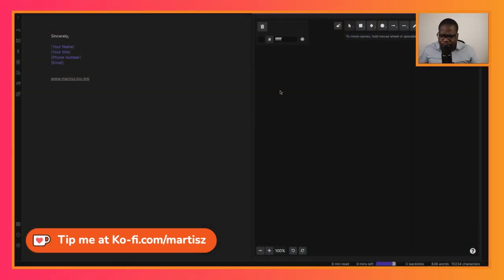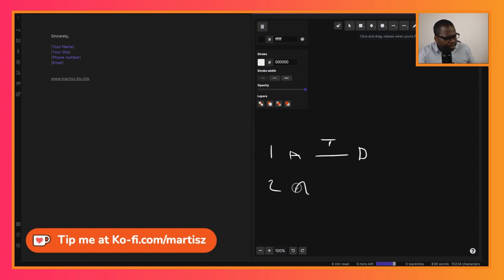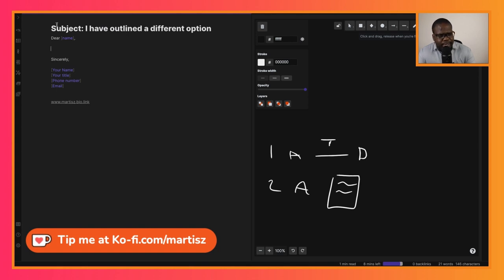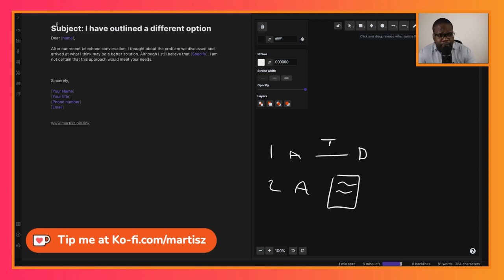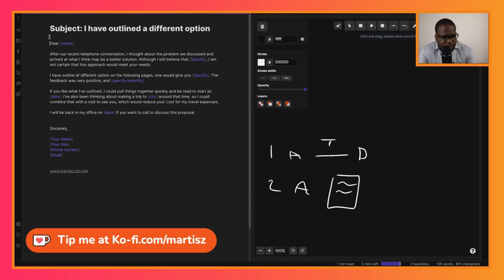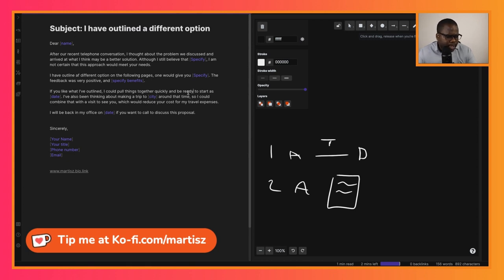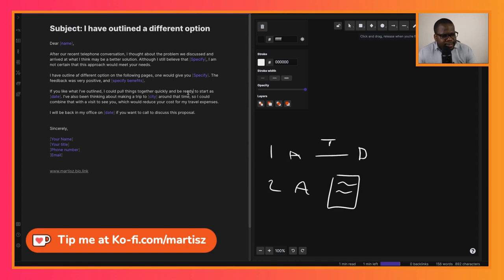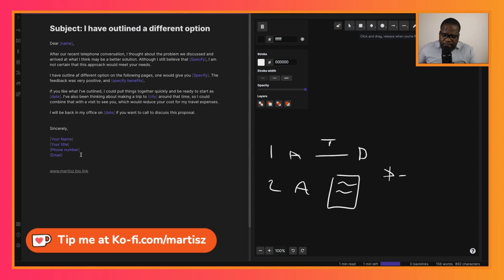Different Option Enclosed in the Following Pages